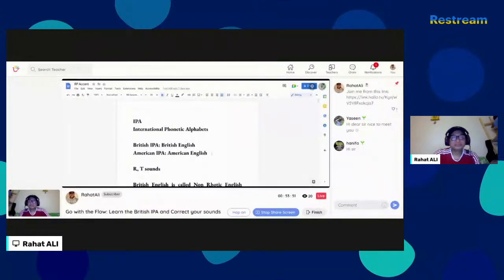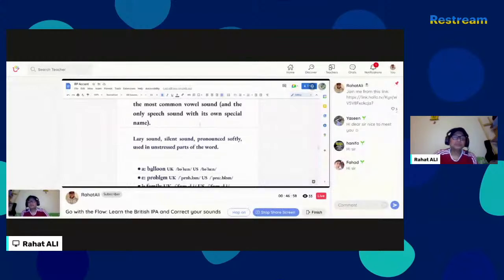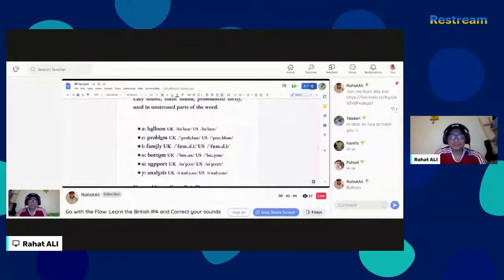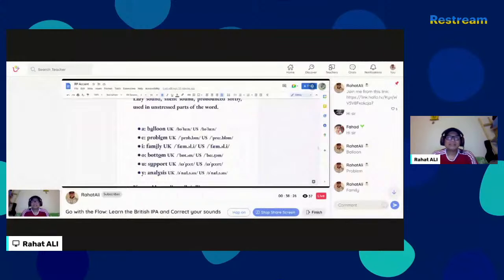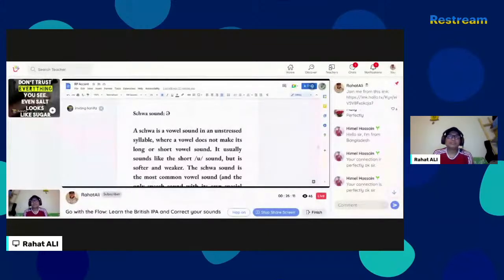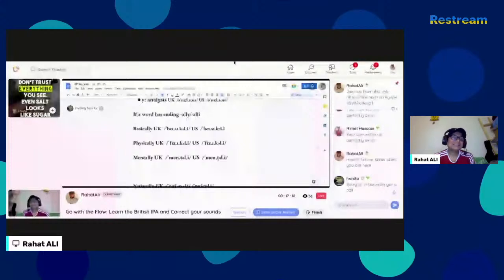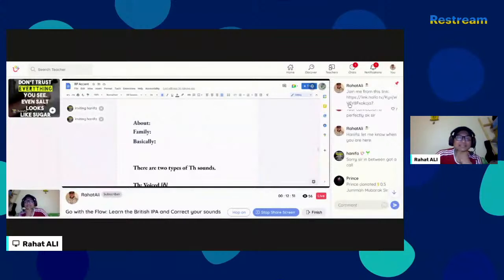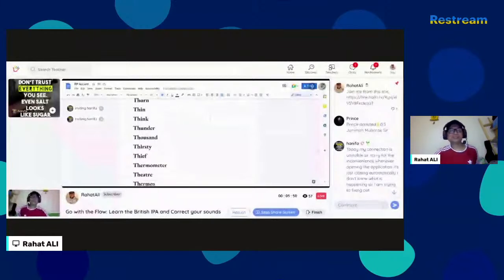RahatAli's LiveStream from the Hallo app: RP accent